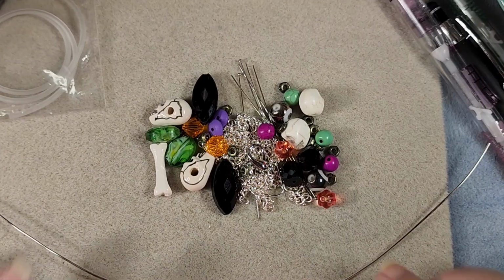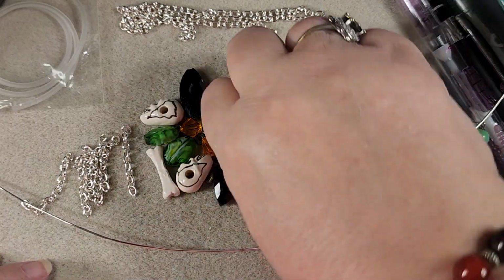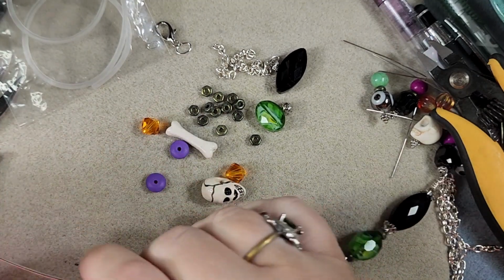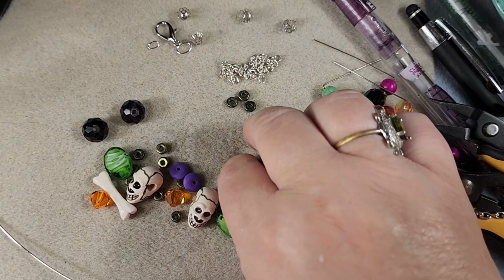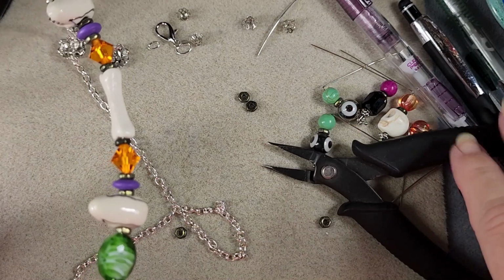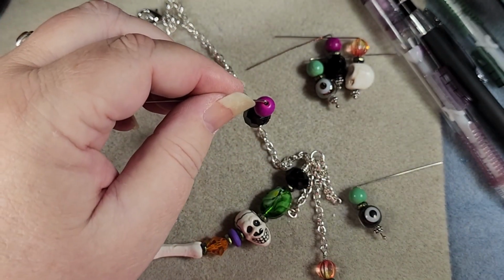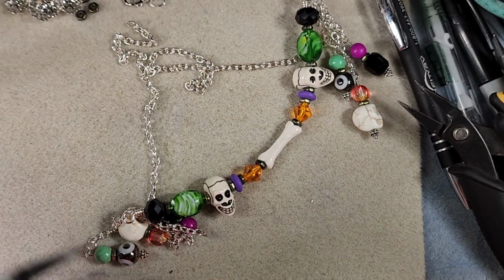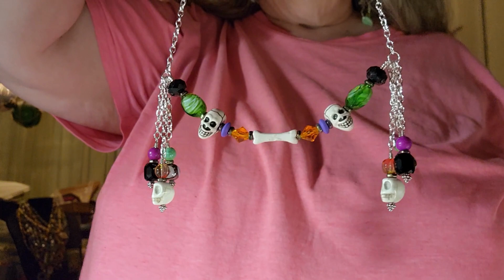Making the Bones & Skulls Necklace With SoftFlex Company's Halloween Hustle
We are making this lovely and fun Bones & Skulls necklace with my September SoftFlex Company"s Design Challenge kit: Halloween Hustle. I hope you enjoy this.

To make this you will need from the kit and strand:
desired beads for main piece, 11 each, including 2 skulls & the bone
desired beads for dangles, 12 each
hexagon beads for spacers, 16 each

You will also need:
18-gauge wire, approx. 11 inches
spacers, 6 each
head-pins, 6 each
chain, 4 11-link pieces, 2 13-link pieces, 2 10-inch pieces
lobster claw
jumprings, 2 each

Tools you will need:
flush cutters
stepped bail-making pliers

You can purchase the Design Challenge kits from SoftFlex Company